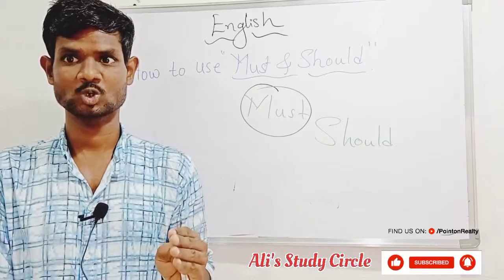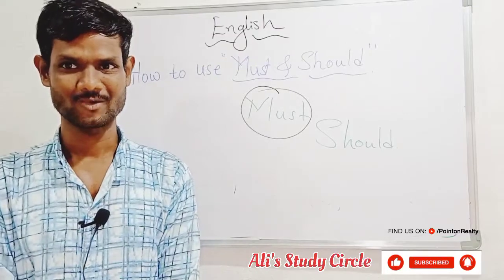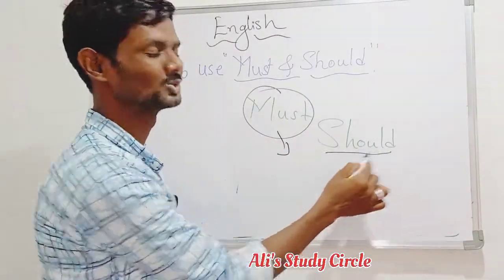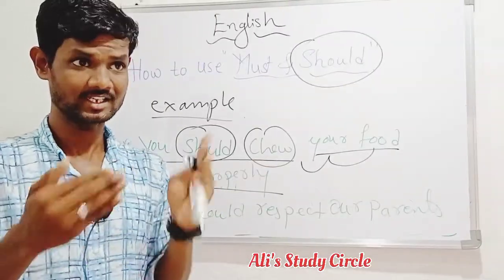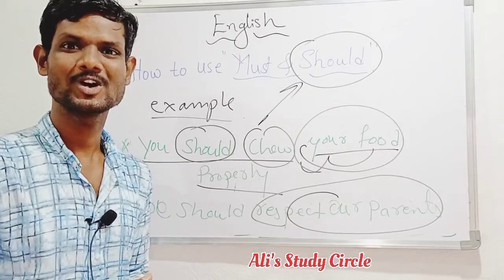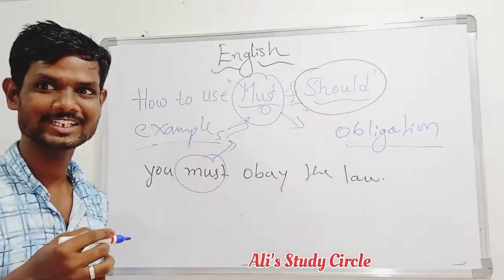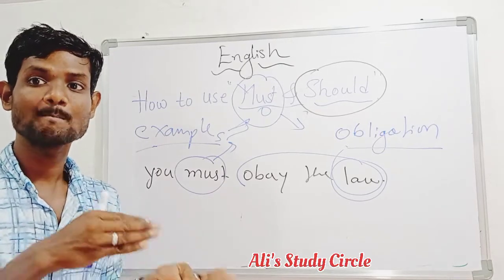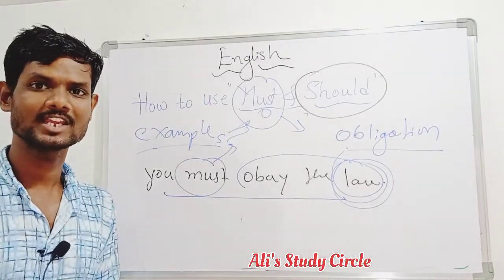. Lets learn how to use MUST&SHOULD|Ali's Study Circle.